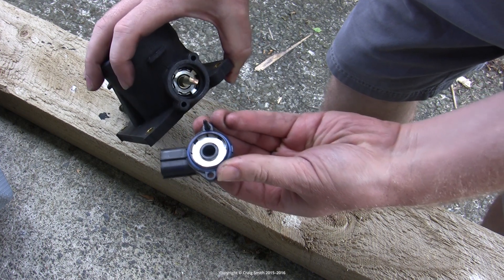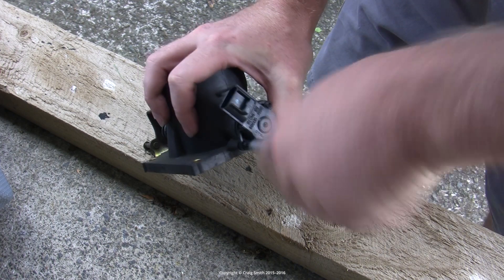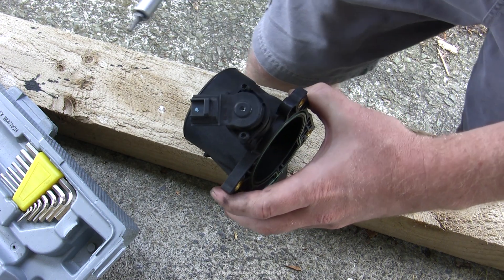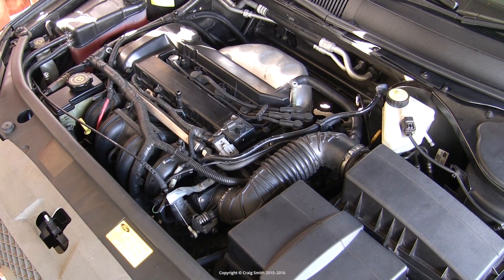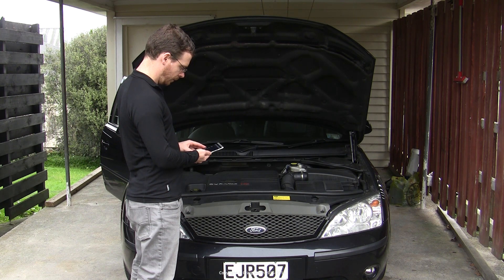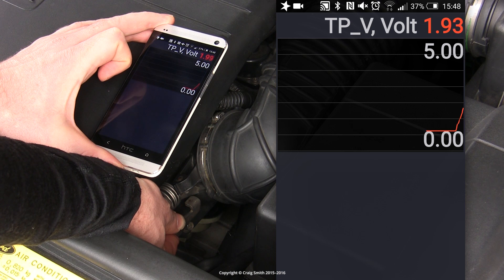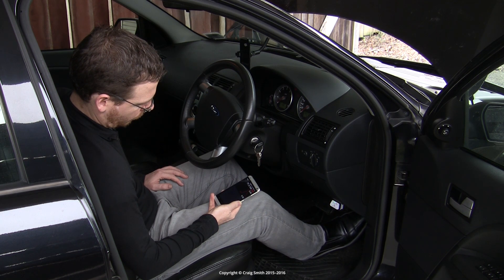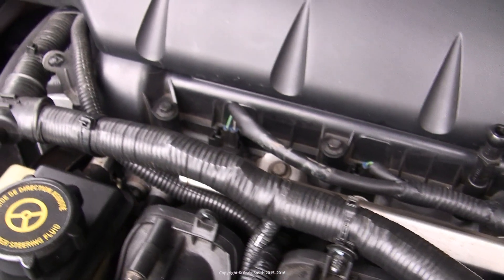How to: Test a throttle position sensor with a cheap scan tool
Simple DIY how to: Check a throttle position sensor for normal working operation using an affordable scan tool, without back-probing  connectors or disassembling components.

Faulty throttle position sensors can cause engine problems such as a rolling idle, stalling, failure to start, surging, or erratic acceleration. The same symptoms can be other problems though, so here's how to easily check your TPS is working correctly.

Amazon US | UK
- And suitable client (laptop or phone). I am using Forscan (for Ford/Mazda).